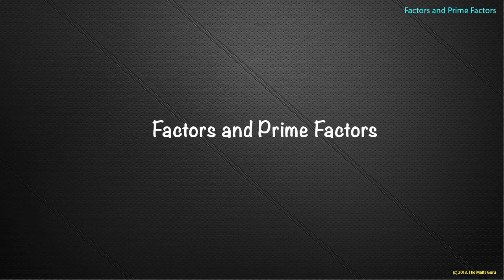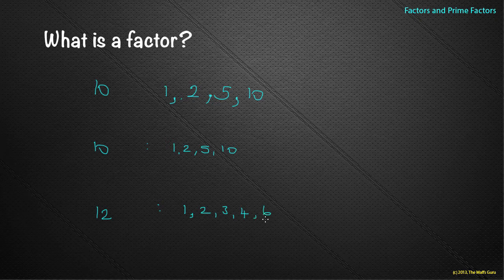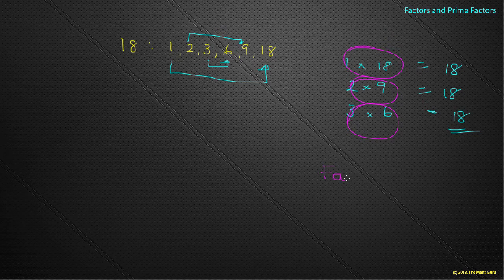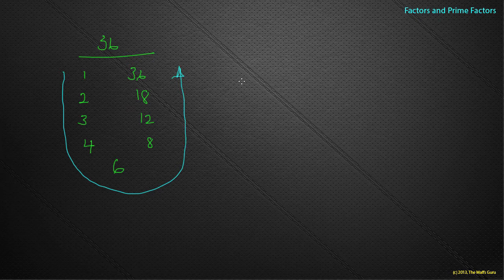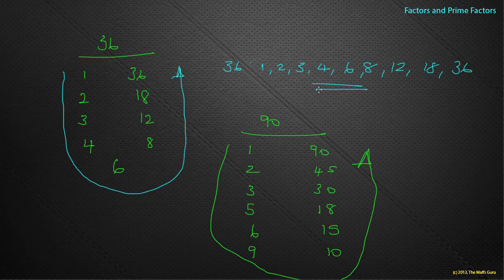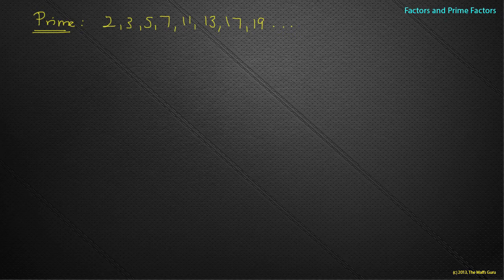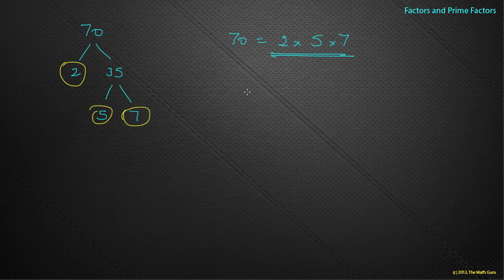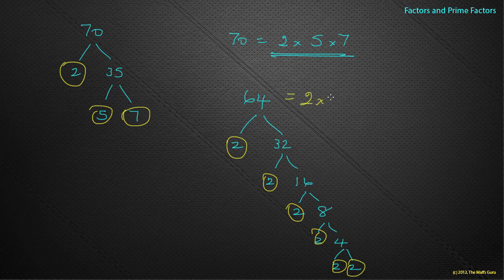Year 6 : Place Value : Factors and Prime Factors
Lesson dealing with Factors and Prime Factors showing the students in Grade/Year 6 what a factor is. I discuss the "horseshoe" method of finding the factors (also known as factor pairs) and then move on to look at Prime Factor Decomposition, or as they know it, product of Prime Factors.